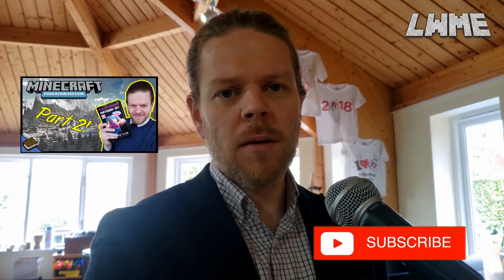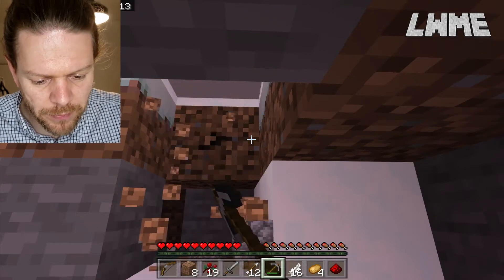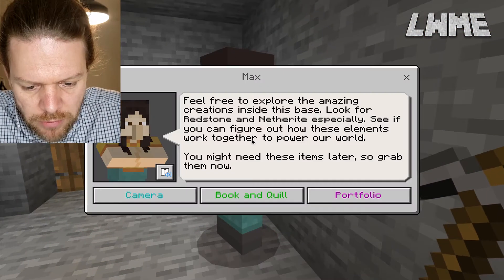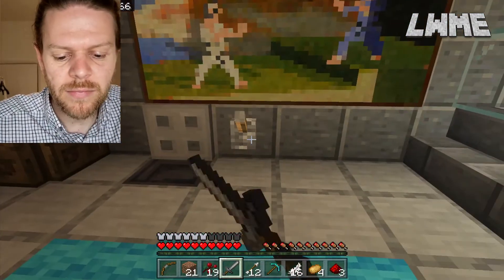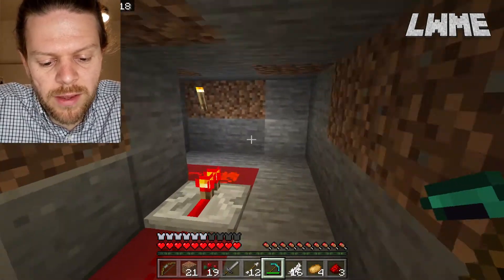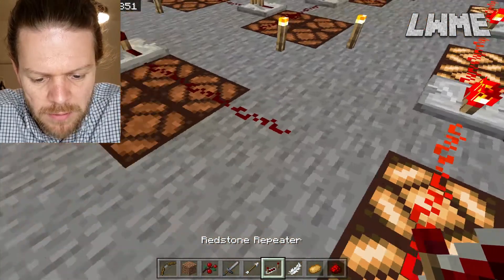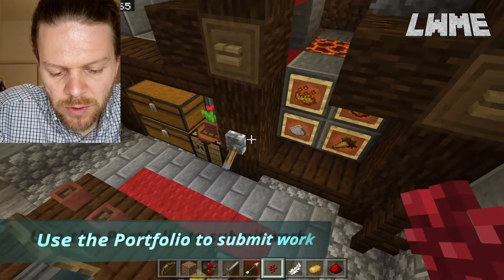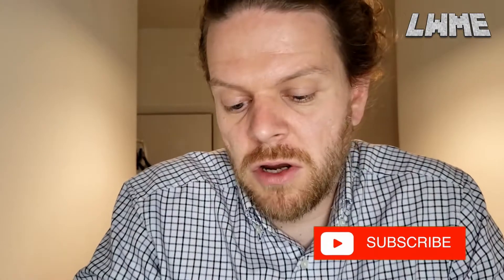The Mountain Part 2 *the book arrived!* - MINECRAFT EDUCATION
We look at lesson 3 in the series of lessons called "The Mountain" which is supported by reading the book of the same name by author "Max Brooks".

Please start by reading chapter 10 of the book and then working through the lesson. You should emerge from your base that was constructed at the end of lesson 2.

The key elements of this lesson are reverse engineering the redstone elements to see how they can work or be improved. Students must also collect resources to head through the Nether Portal in the next lesson.

Please take a look at our social pages and join the Learn With Minecraft Education community.